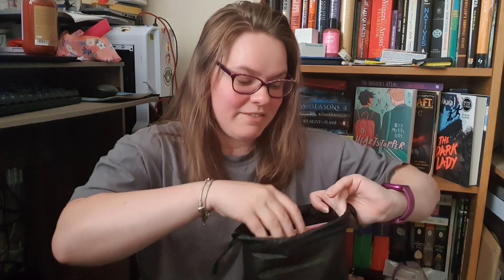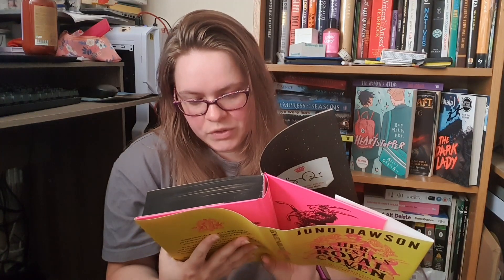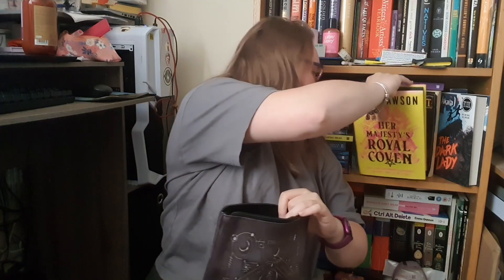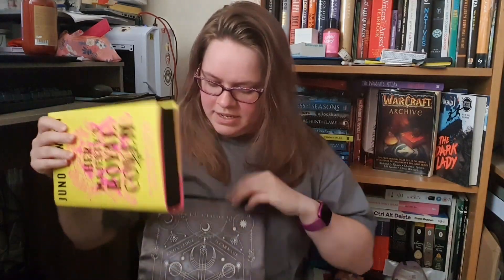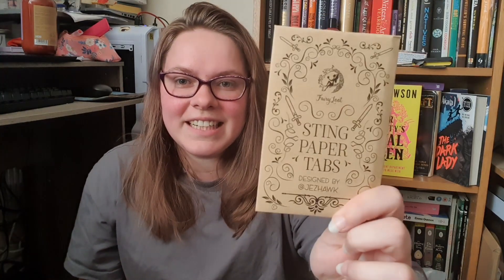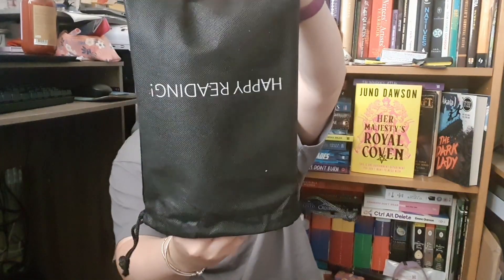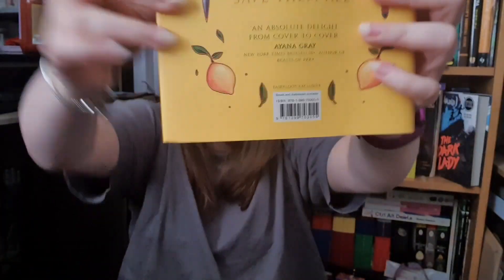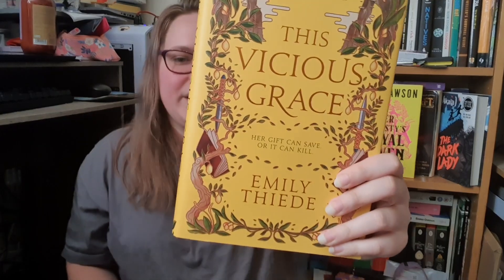Hex Appeal and Chosen Ones | June FairyLoot Unboxing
A bit of a different location for this Hex Appeal and Chosen Ones | June FairyLoot Unboxing video. I wanted to get this filmed as quick as I could, and it wasn't until I looked through my recently uploaded videos I realised how much this top has become a staple 🙃 Maybe the next video will have some variety?

Socially acceptable stalking!